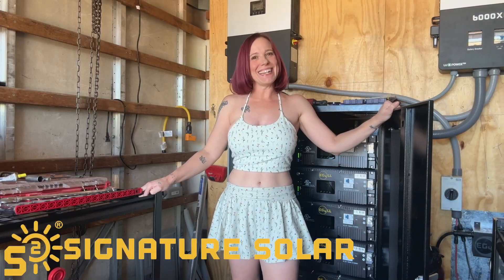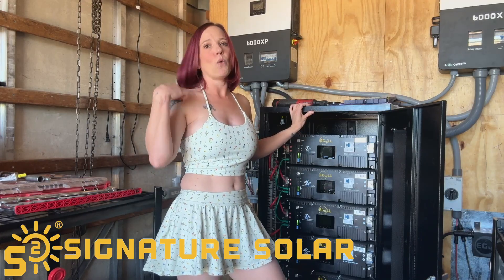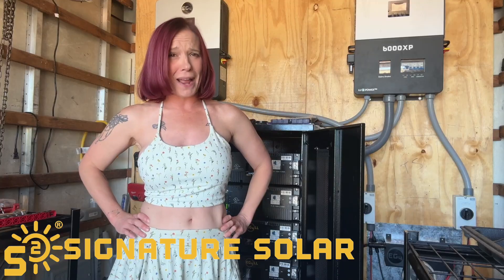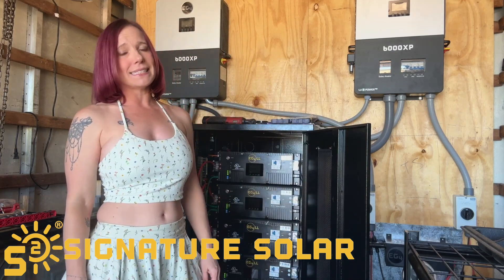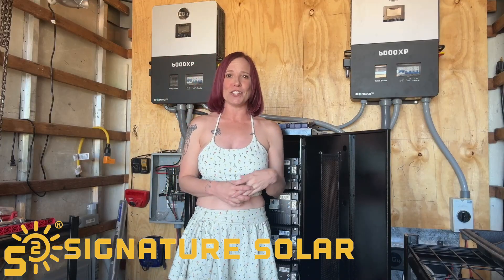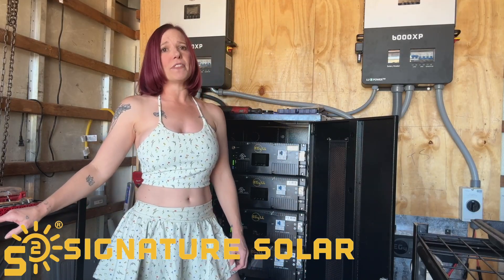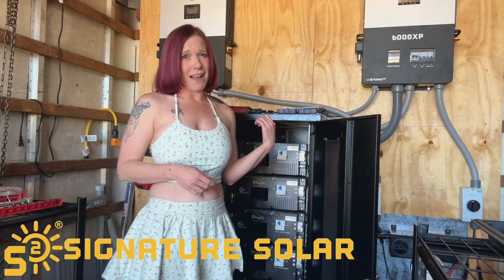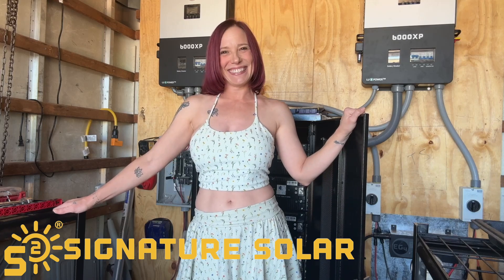EG4 LL S Lithium Battery | 48V 100AH | Server Rack Battery Review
Jane has taken over the channel again and bringing you the good news about these batteries.

to grab any of the components I talk about

I am not an electrician nor am I a solar expert. These videos are for fun and not to be taken seriously. Please consult your manual and an expert.